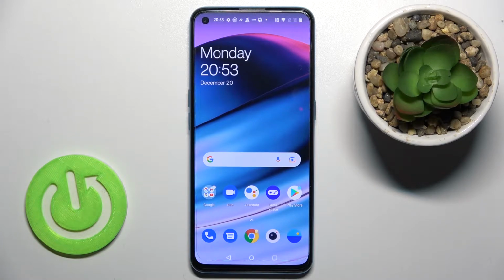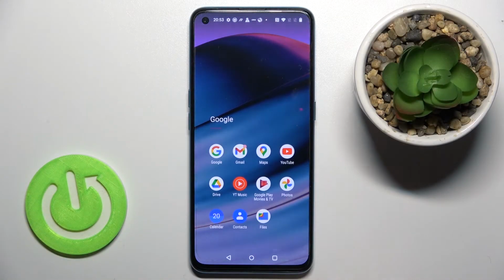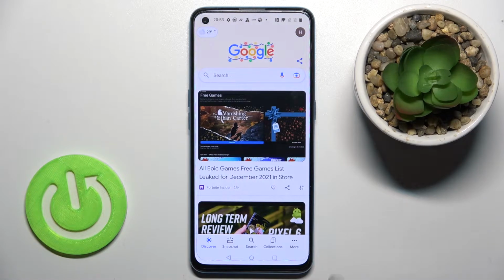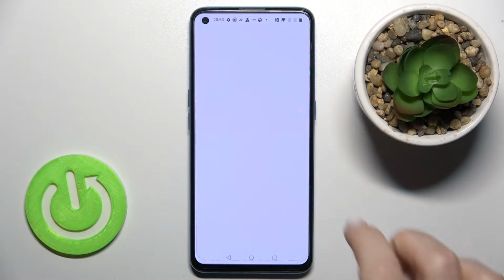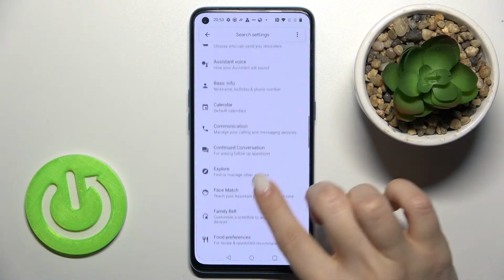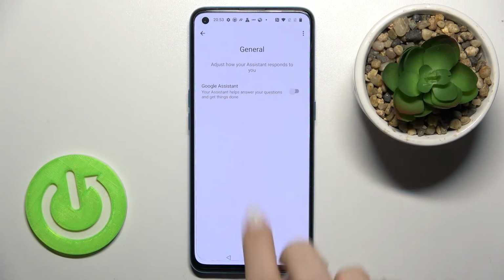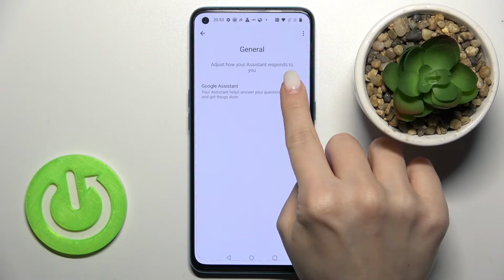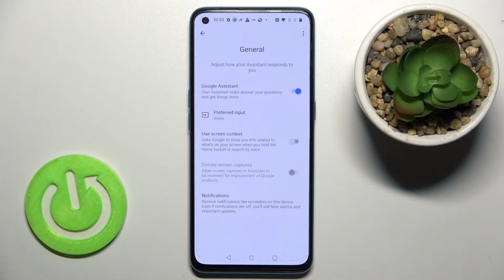How to Activate Google Assistant on OnePlus Nord CE 5G - Turn On Google Assistant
Hi! Today we would like to show you how to activate Google Assistant on OnePlus Nord CE 5G. By using Google Assistant, you'll be able to access a world of information and perform tasks with just your voice. Follow our steps and start using Google Assistant on your OnePlus Nord CE 5G.

How to turn on Google Assistant on OnePlus Nord CE 5G? How to turn off Google Assistant on OnePlus Nord CE 5G? How to enable Google Assistant on OnePlus Nord CE 5G?